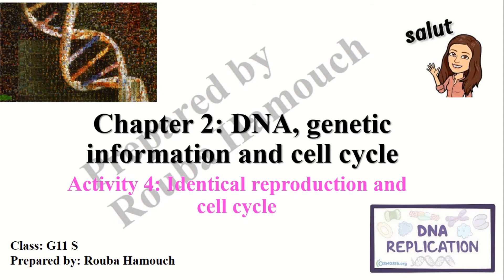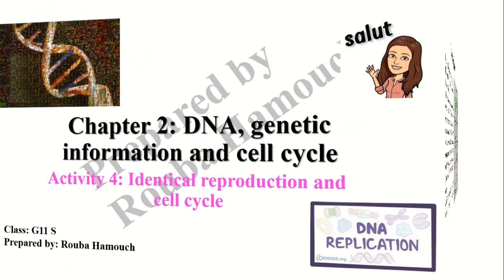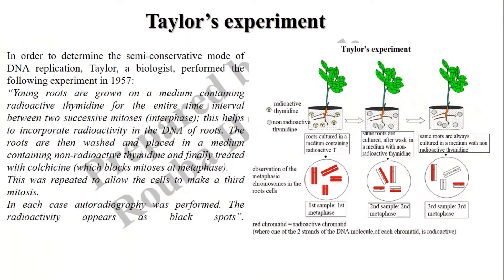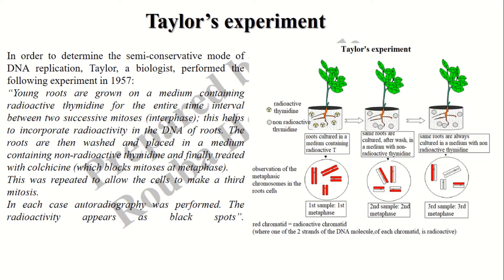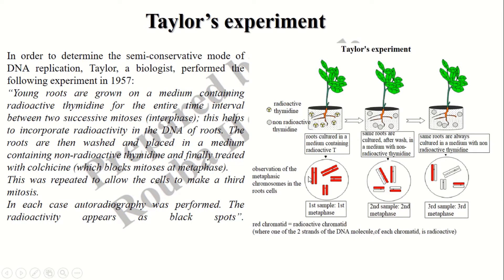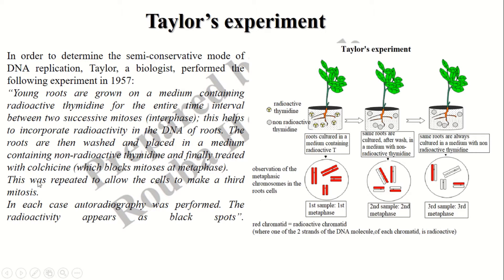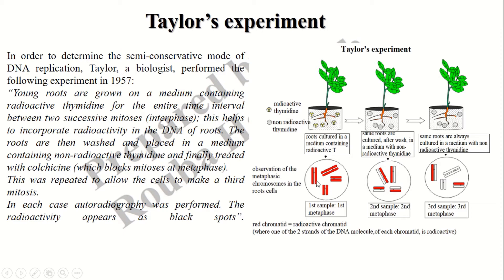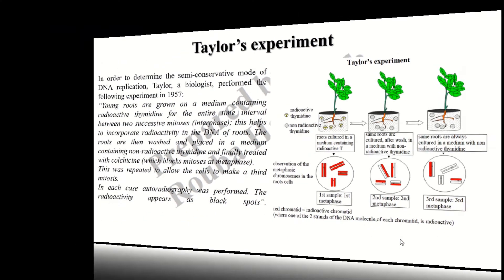S2S Chapter 2 Activity 4 Identical reproduction and cell cycle Part 3 Taylor's experiment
Experimental demonstration of the semi-conservative mode of the DNA replication